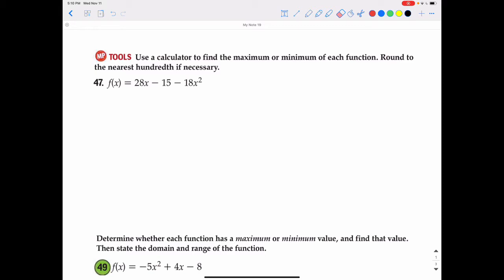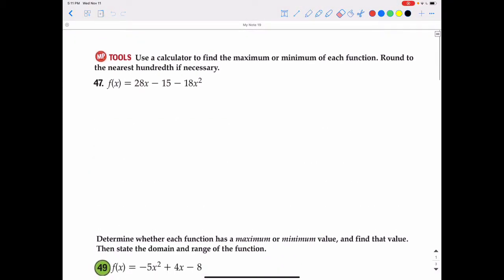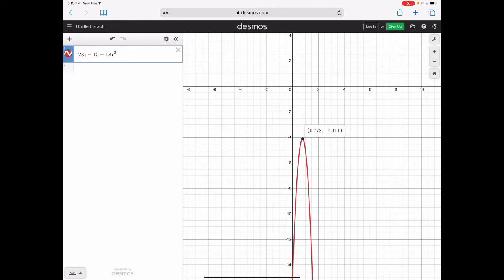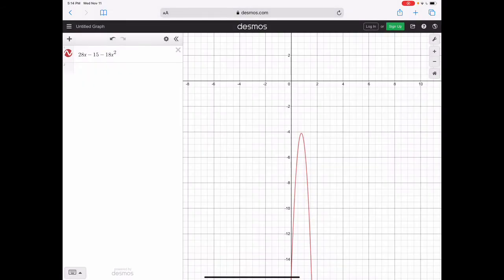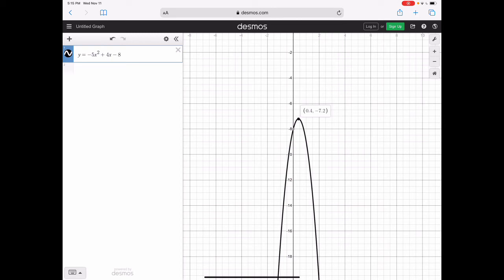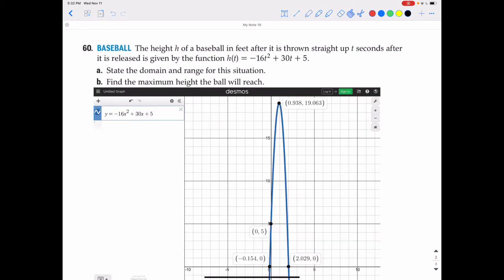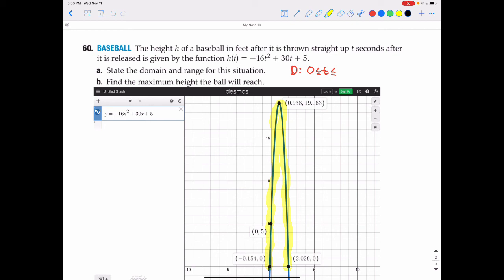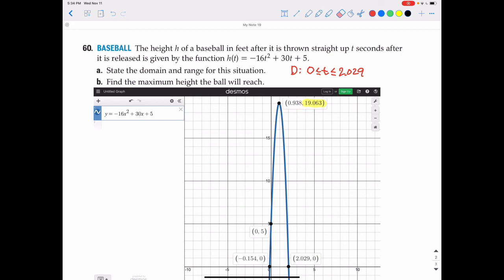Algebra 2 Section 3.1, Part 4